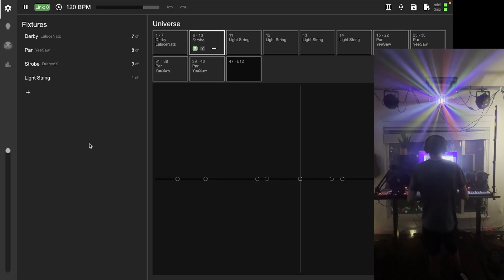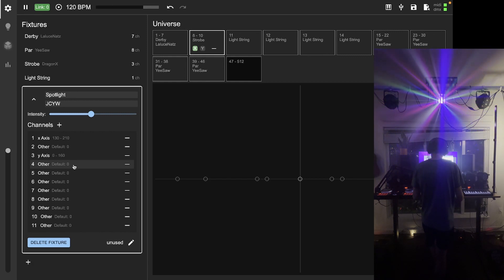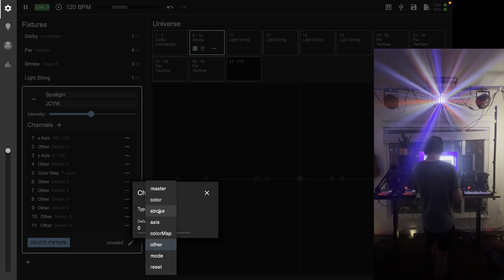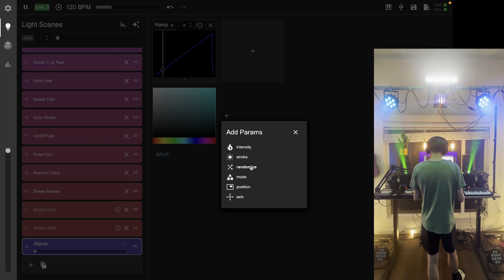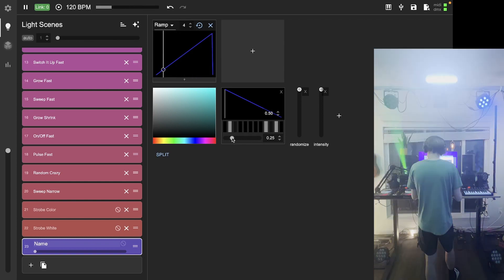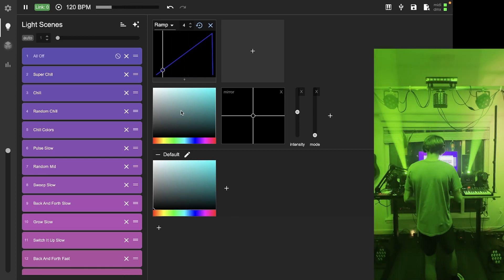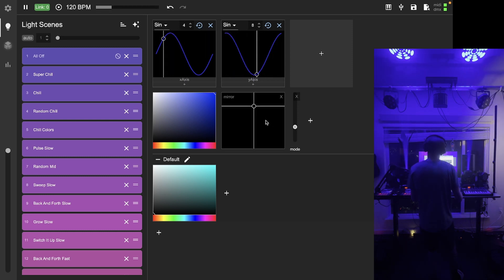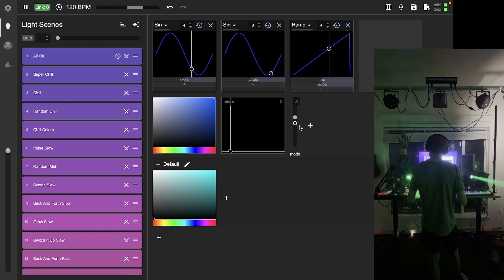Captivate Tutorial 5 Advanced Lighting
Customize your lighting even further with x/y axis, color maps, lighting groups, and the randomization engine.